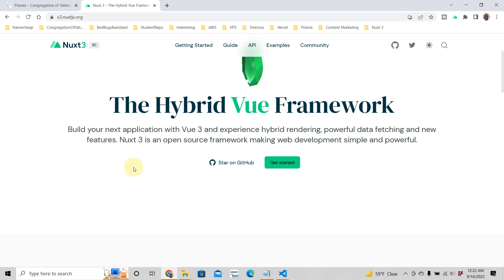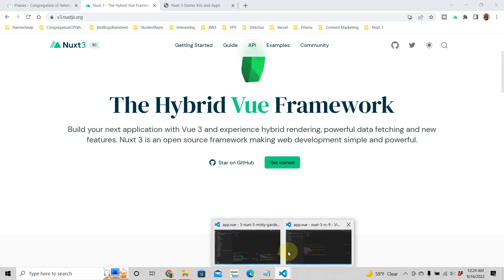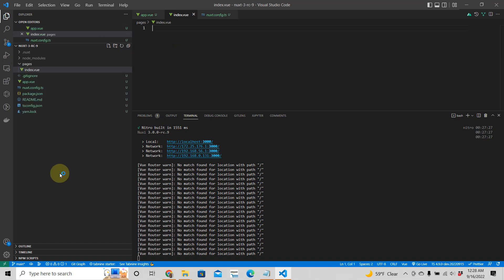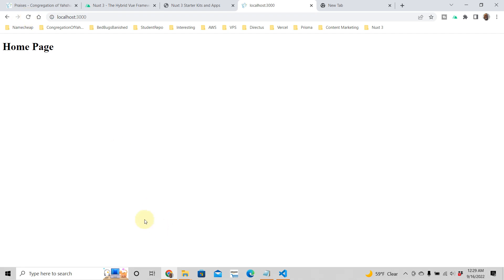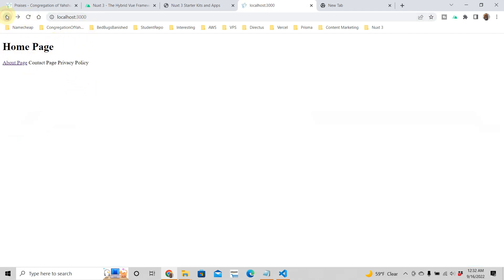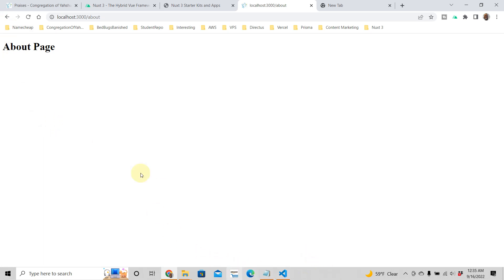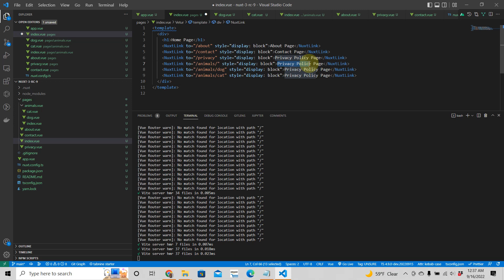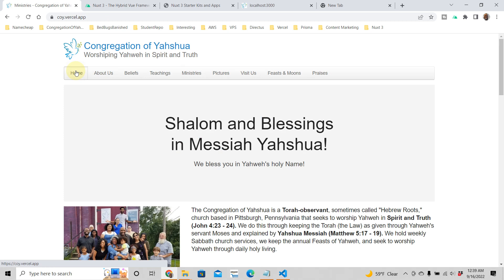Nuxt 3 Pages Tutorial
In this tutorial, we'll talk about how easy it is to create pages in Nuxt 3.
(1) Learn about changing the main app from NuxtWelcome to NuxtPage
(2) Create the pages directory
(3) Add pages to the pages directory
(4) Use NuxtLink to navigate between pages